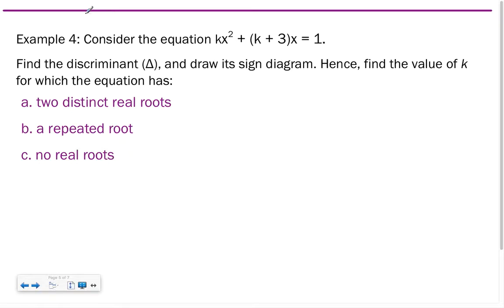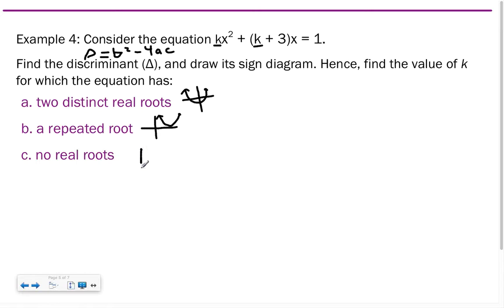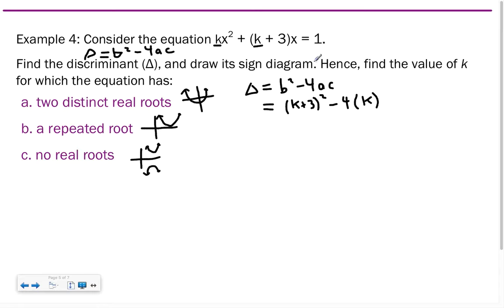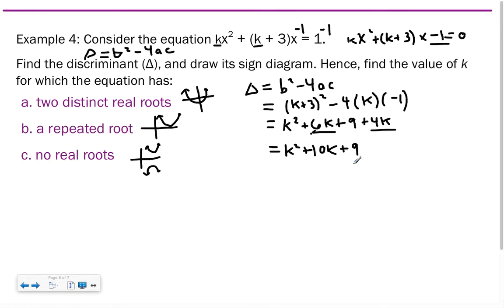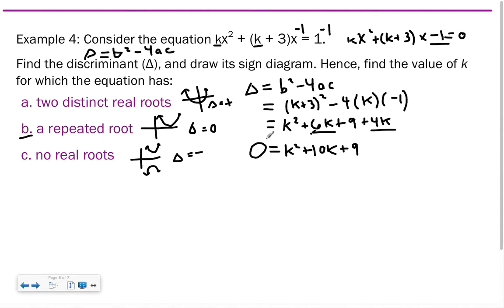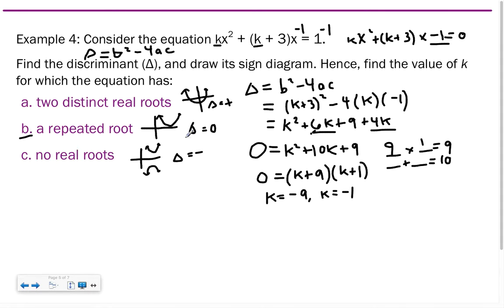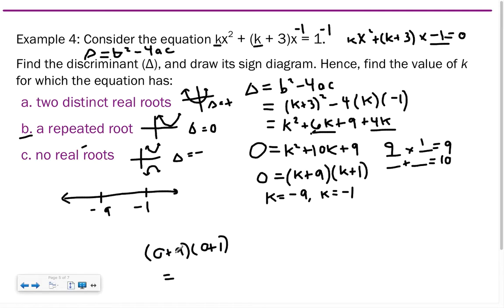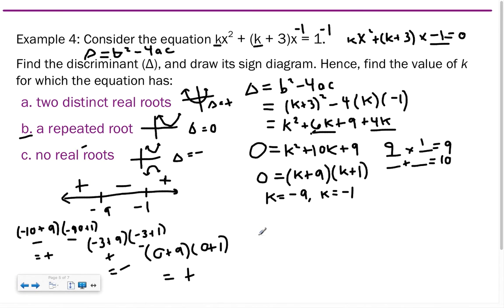Solving "k" questions related to the discriminant of a quadratic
Unit 1: Quadratics